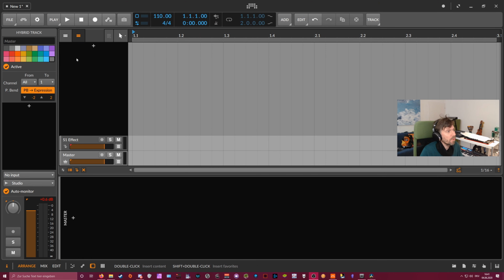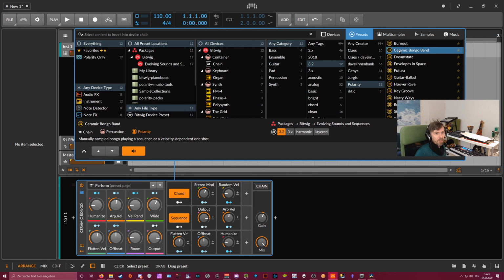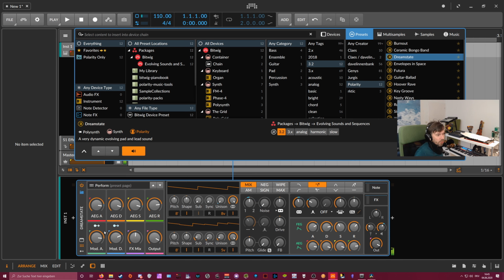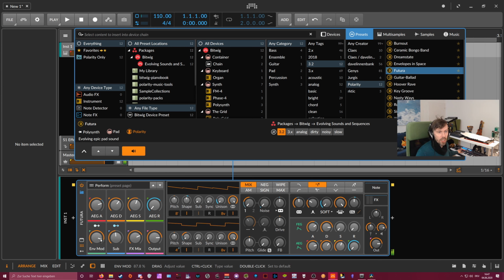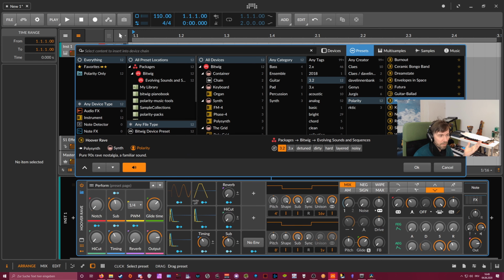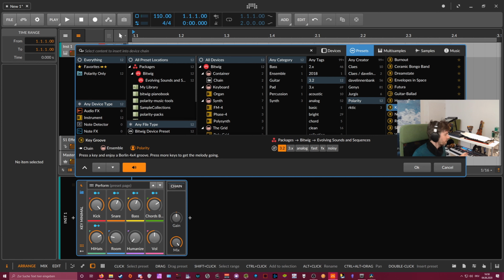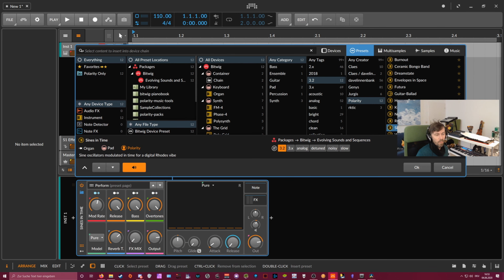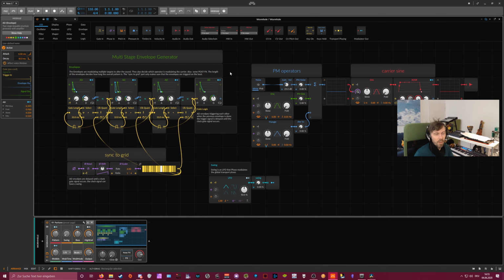🔥 Evolving Sounds & Sequences - Bitwig 3.2 is live! check out my new presets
Small tour through my presets in 3.2